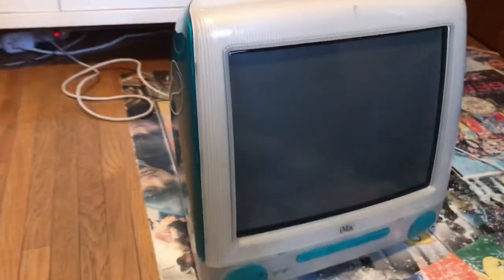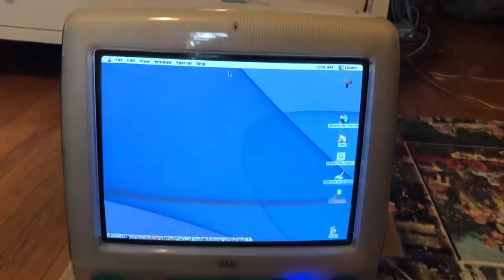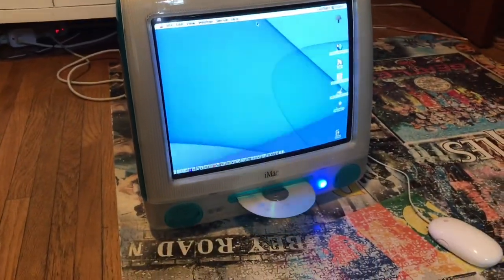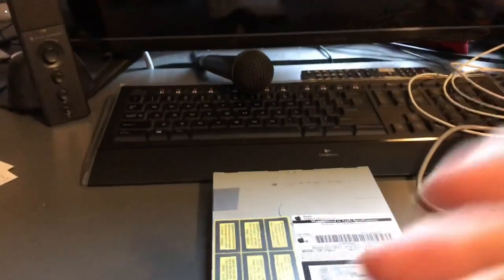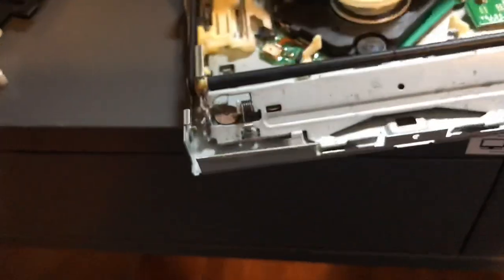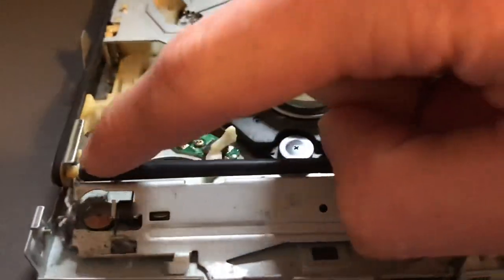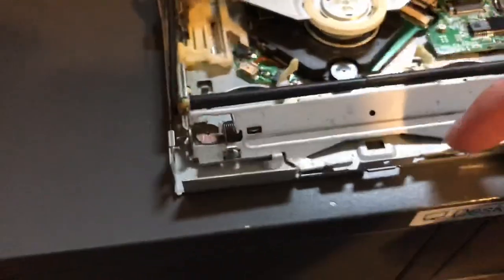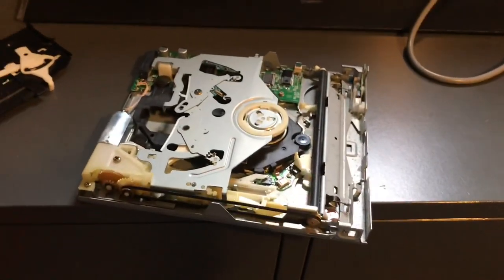How to repair iMac G3 DVD/CD drive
Video on how to properly repair an iMac g3 disc drive. Hope it works for you!